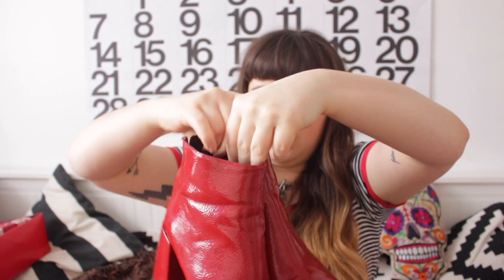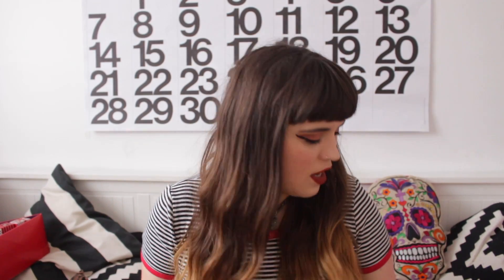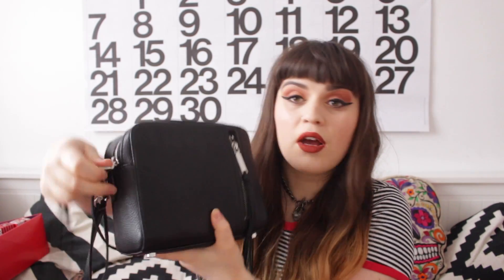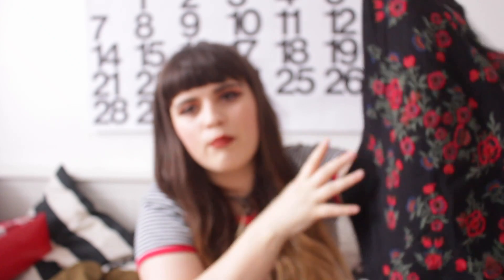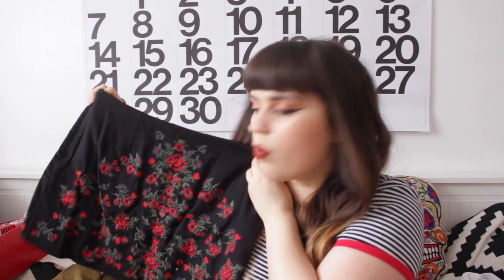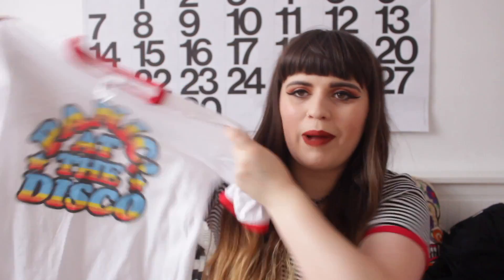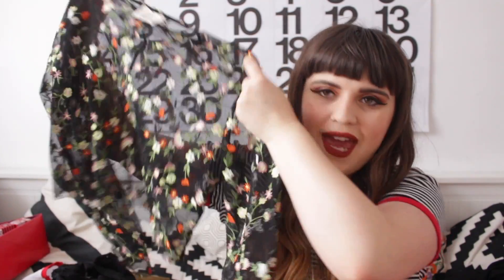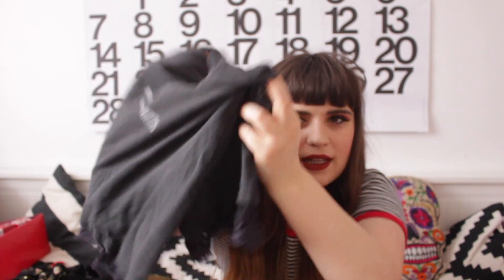Winter Fashion Haul! UO, Zara, The Outnet & More! | Alice Thomas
I've been spendin', I've been spendin'... all that cash money on new clothes! Mumma needed a new wardrobe refresh so I thought I'd show you what I got!

Products Mentioned:

William's Wish Wellingtons (from Zara)
Mango Leopard Moto Jacket
Rebecca Minkoff Small Black Bag
Forever 21 Embroidered Top
Forever 21 Midi Khaki Skirt
Zara Black Embroidered Mini Skirt
H&M Striped T-Shirt
Zara Roll Neck Dress
Zara Sheer Lace Top
Panic at the Disco T-Shirt
Urban Outfitters Sheer Lace Embroidered Top
Disturbia Clothing Monday Mourning T-Shirt
Disturbia Clothing Black Ruffle Dress